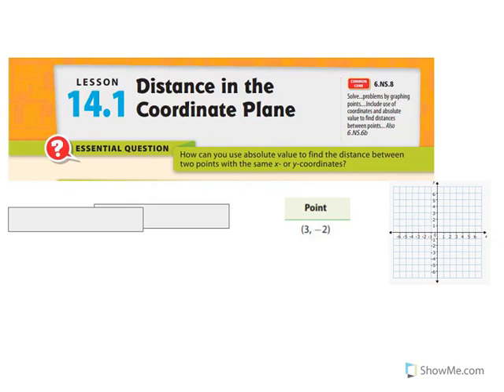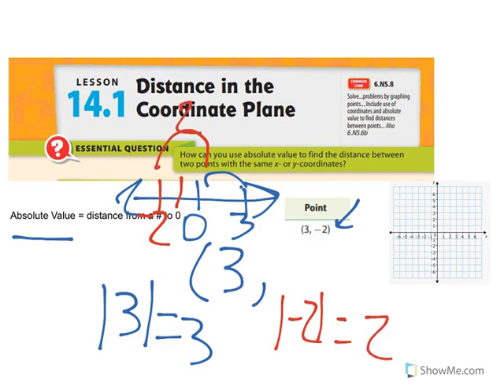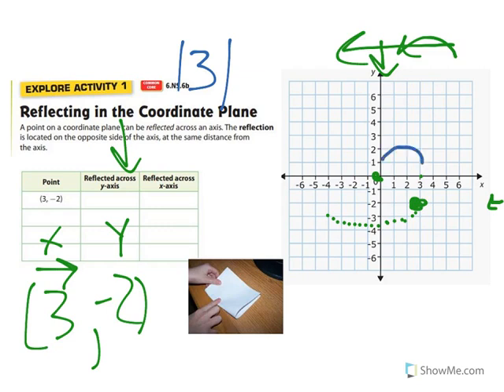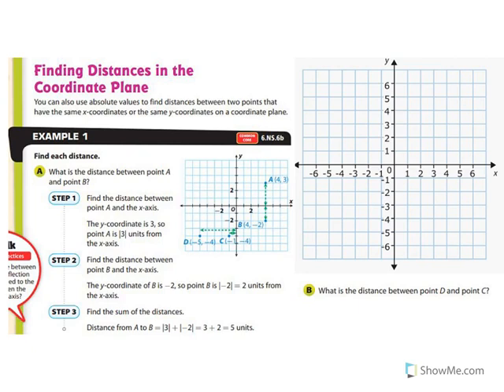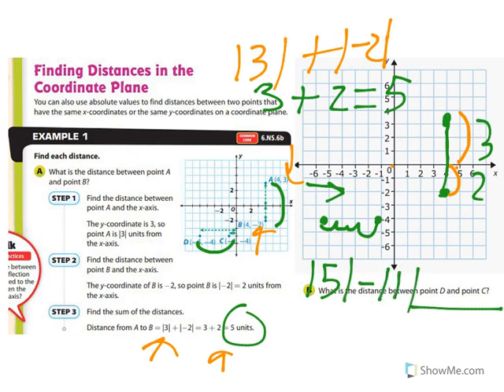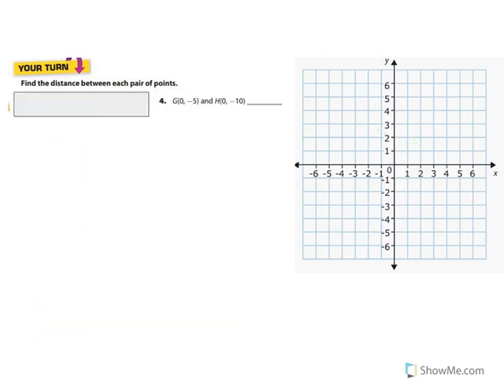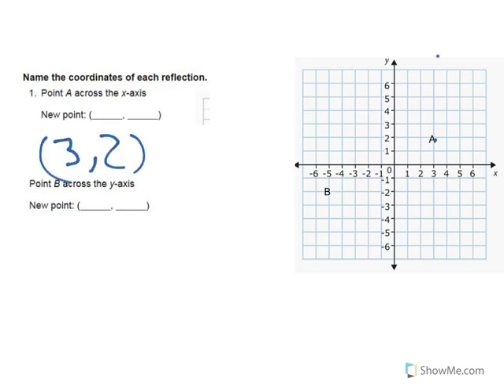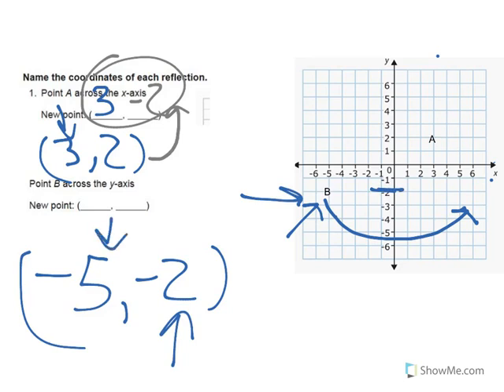14.1 Finding Distances of Points / Absolute Values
14.1 Finding Distances of Points / Absolute Values